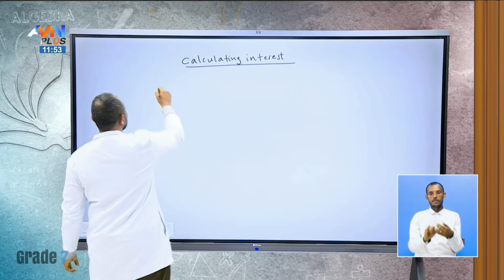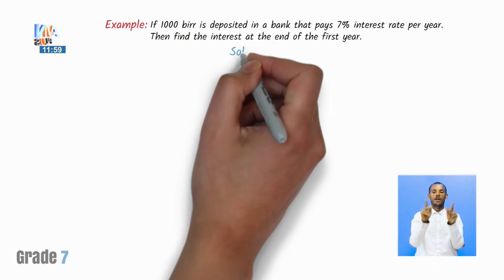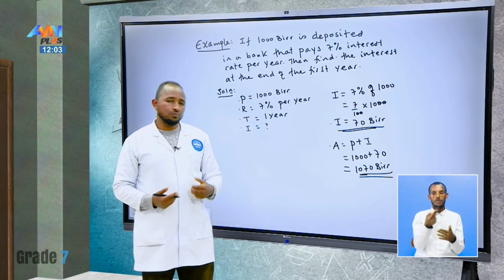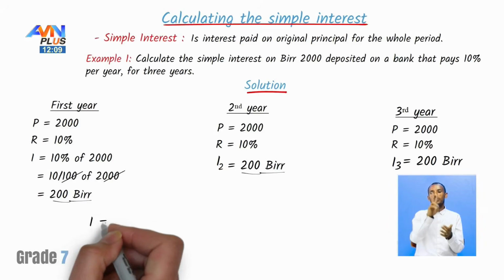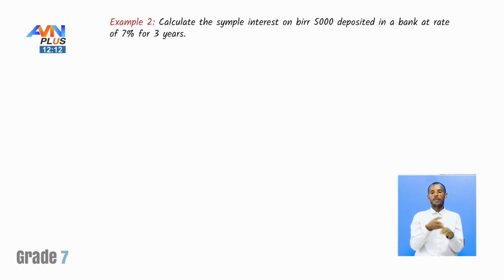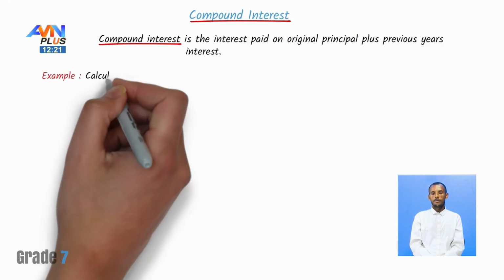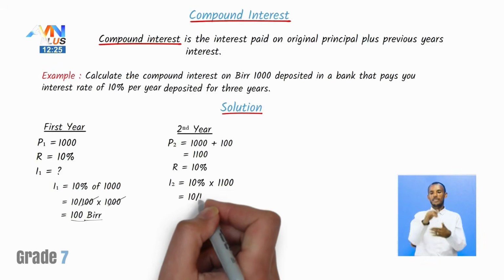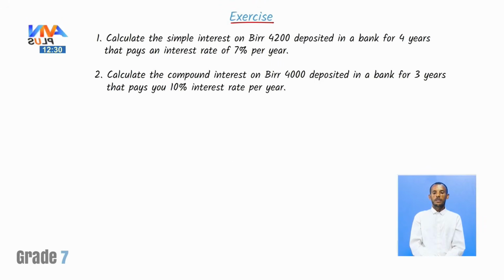የ7ኛ ክፍል ሂሳብ ትምህርት